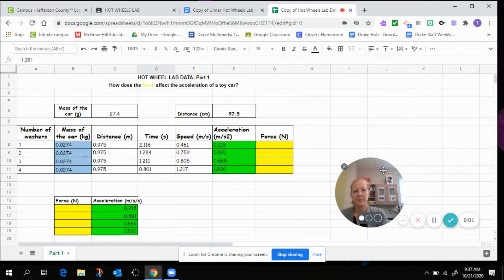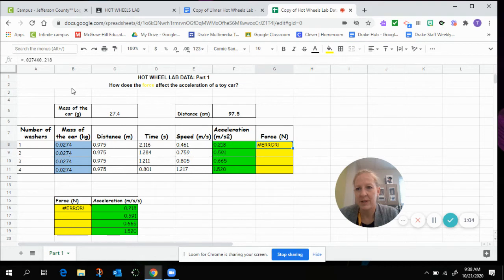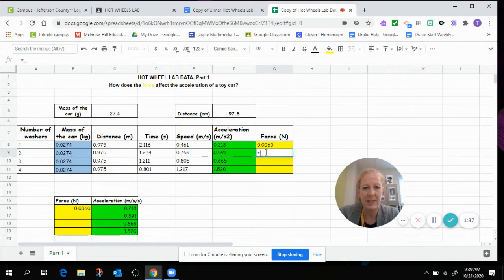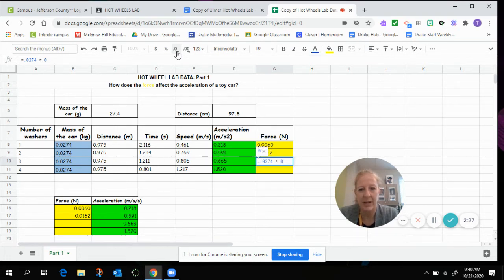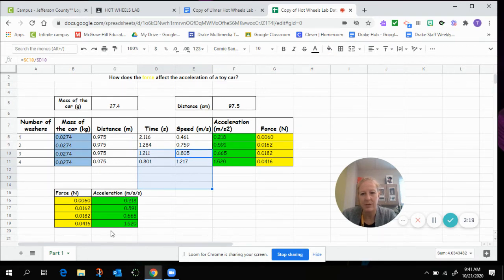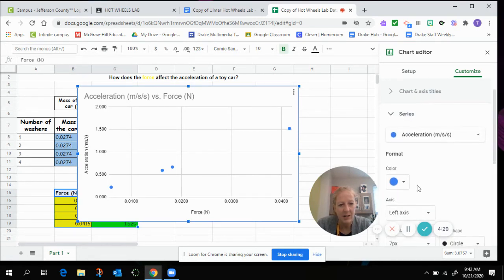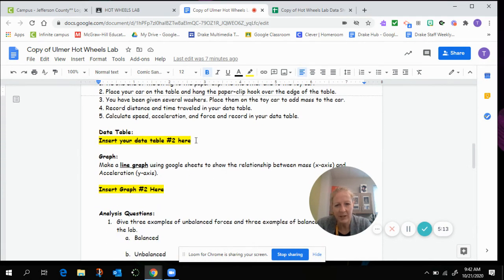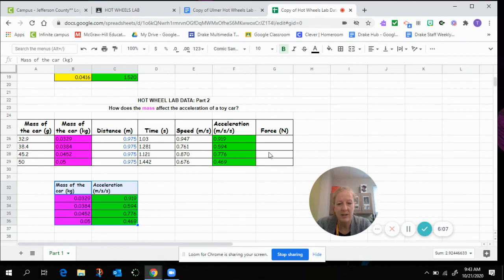Hot Wheels Lab How to calculate force and graph your data